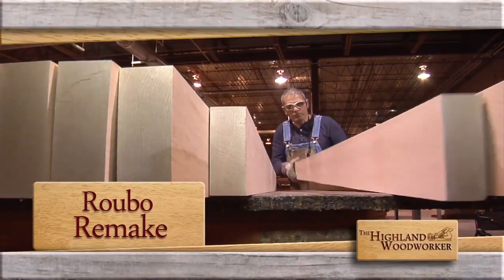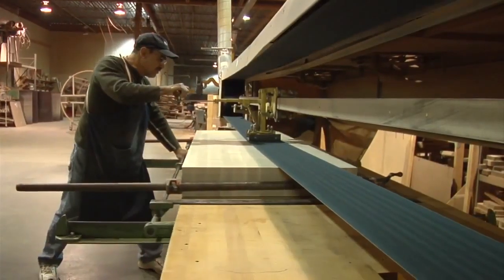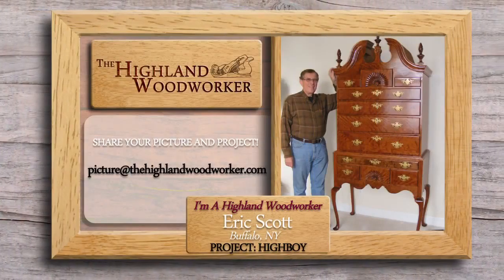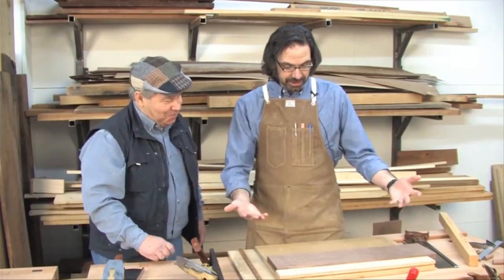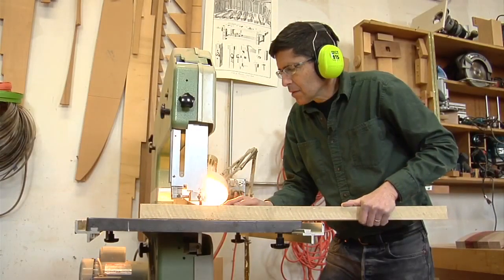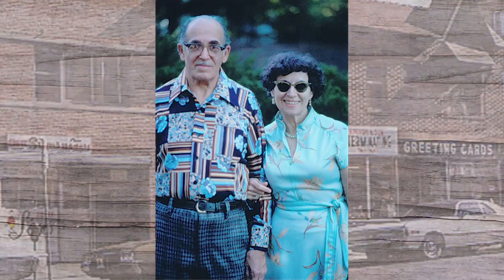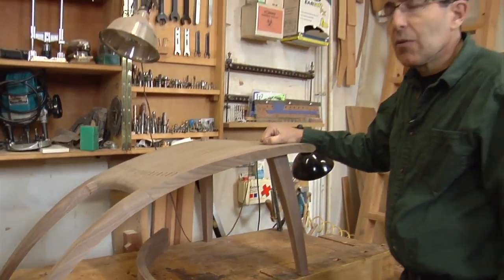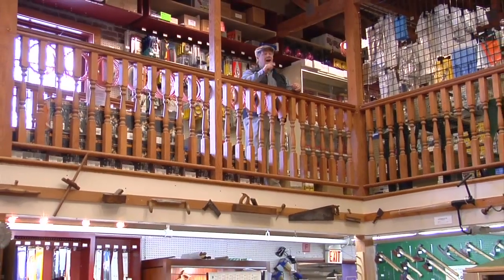The Highland Woodworker, Episode 6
On this episode:

-See a close look at the production of our new Roubo 4"-thick maple benchtops!
-Watch as Christopher Schwarz shows off his 'redneck shop jigs'! -Learn a little bit more about master chairmaker, Jeff Miller, author of "The Foundations of Better Woodworking".

We hope you enjoy the next half hour of woodworking education, fun and adventure!